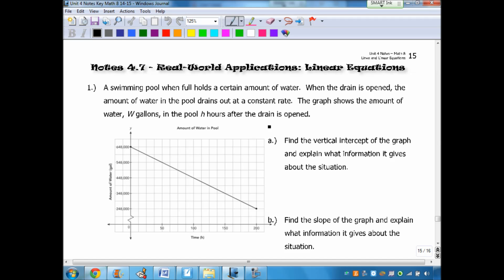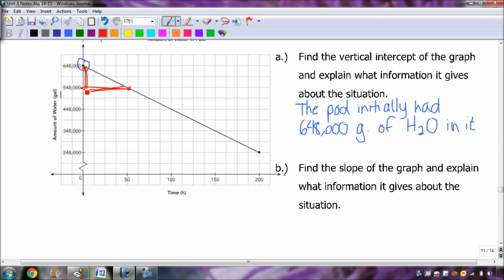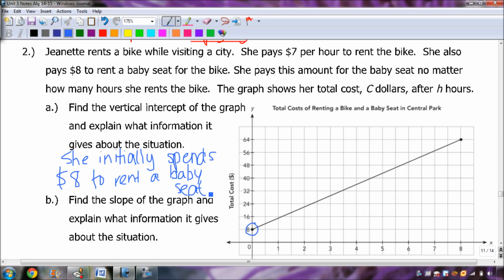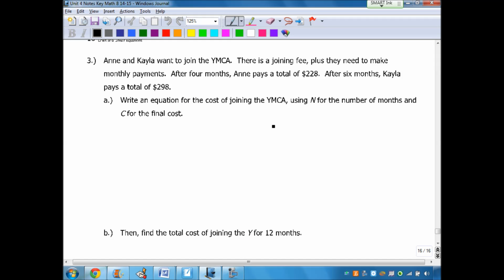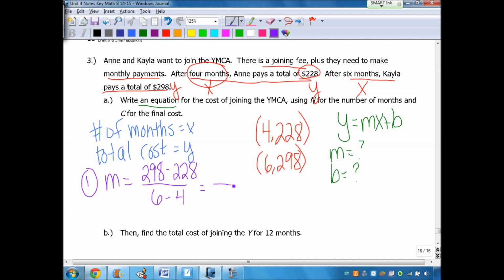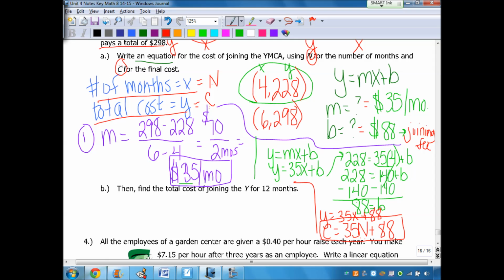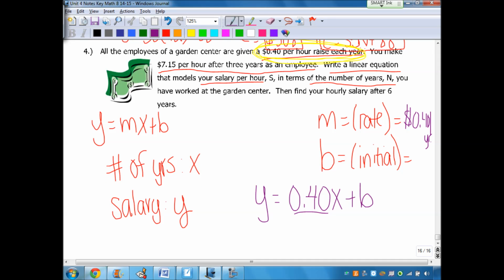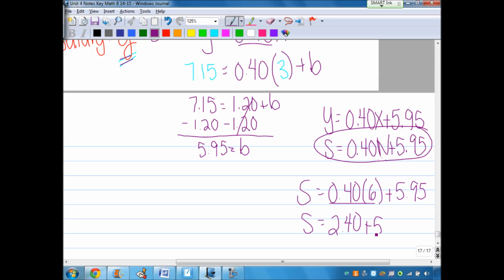Video #4.7 - Real World Applications: Linear Equations